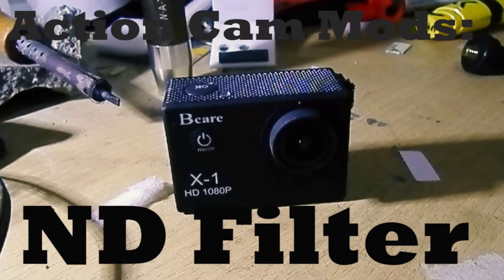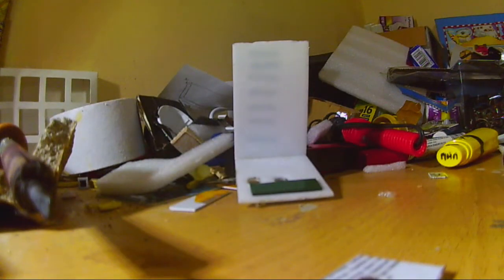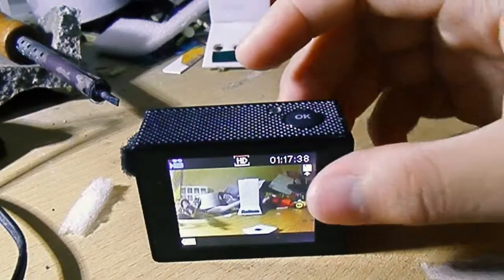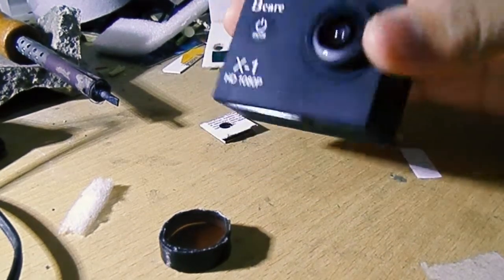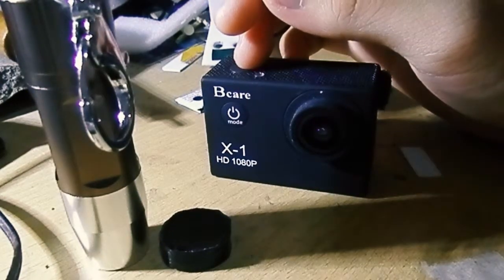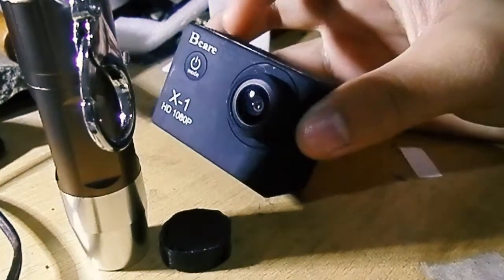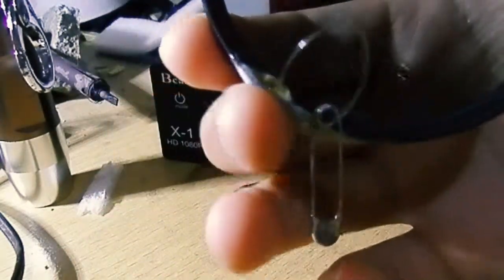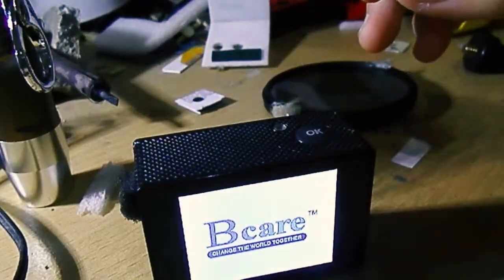Action Cam Mods:DIY ND Filter And Explenation of Nd and Polariser filters